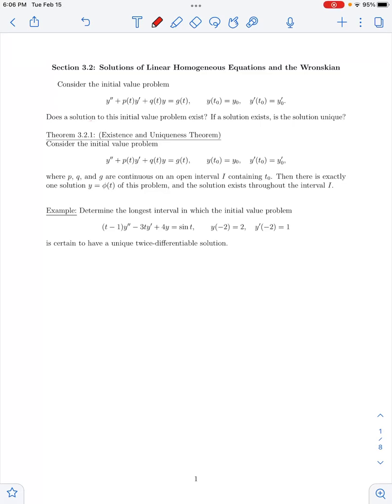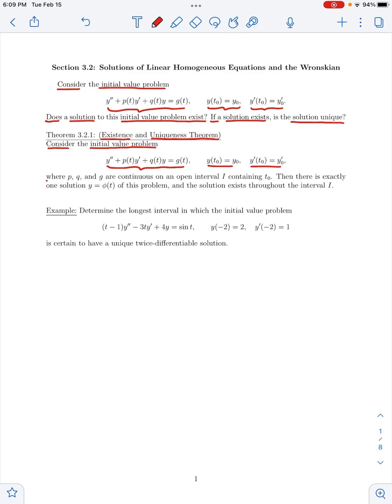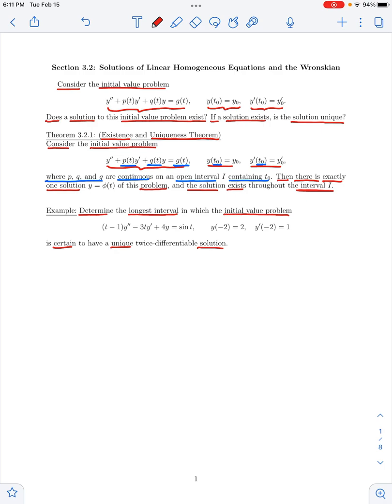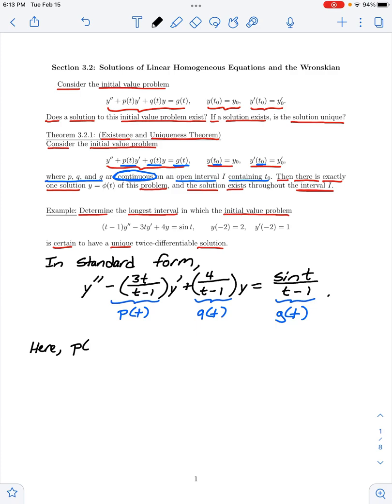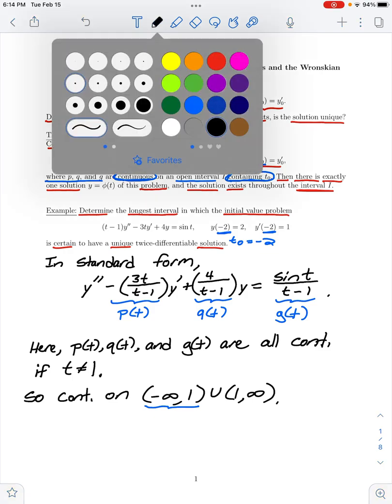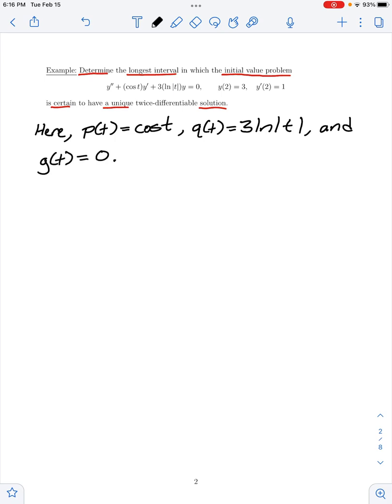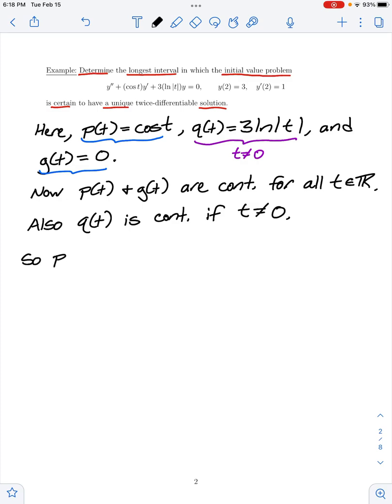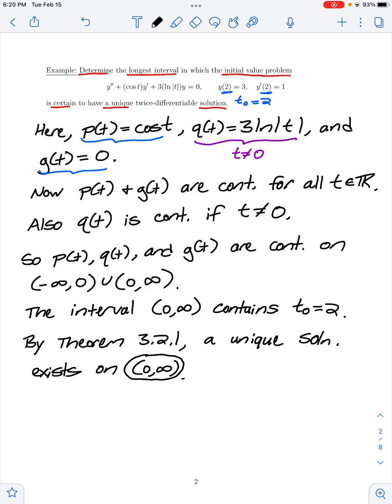Section 3.2: Solutions of Linear Homogeneous Equations (Part 1, Existence and Uniqueness)